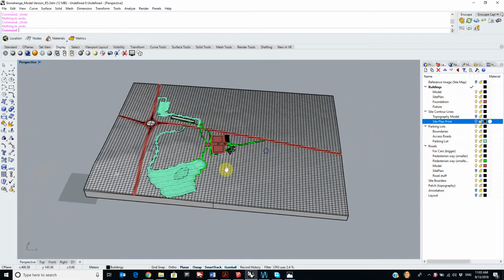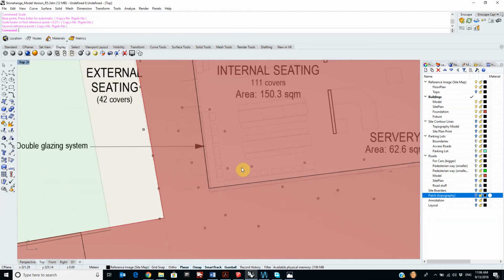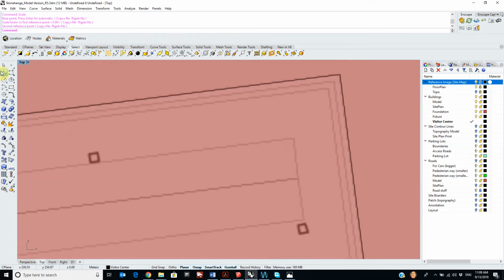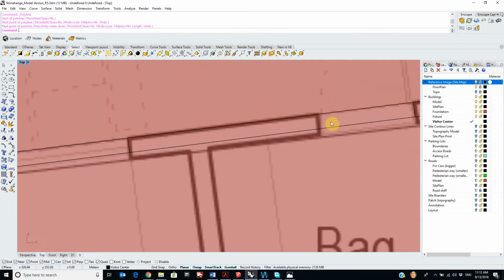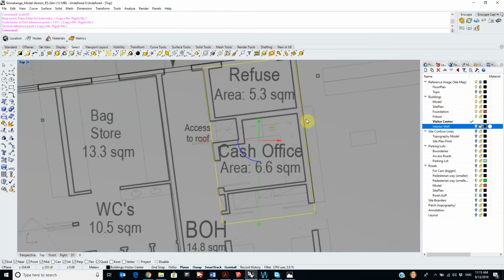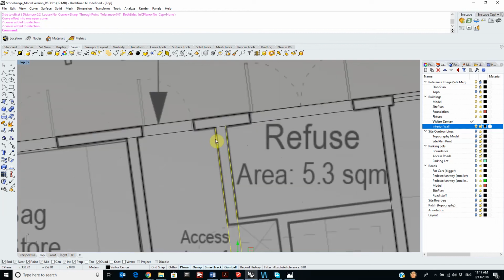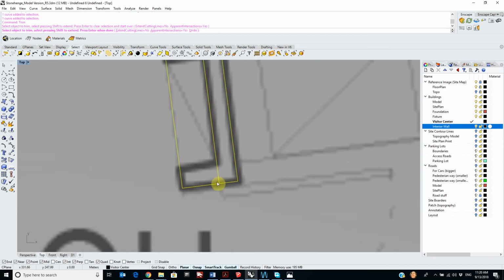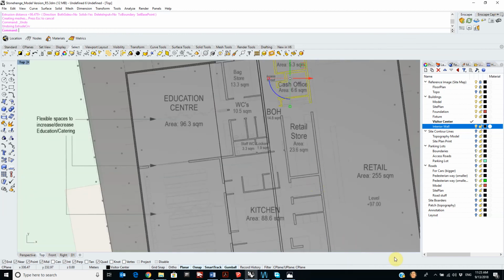WSU ARCH 210_Tutorial 05 Project 04 1